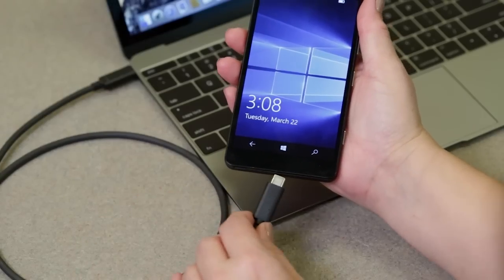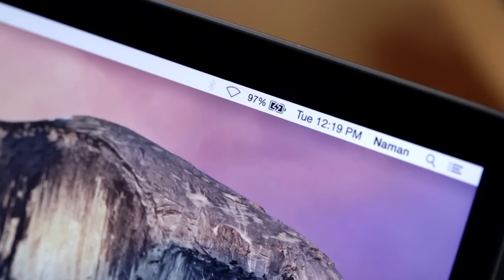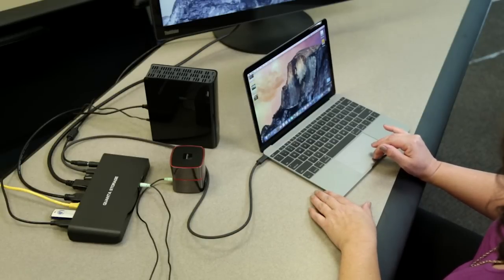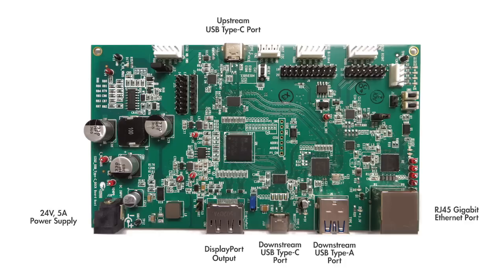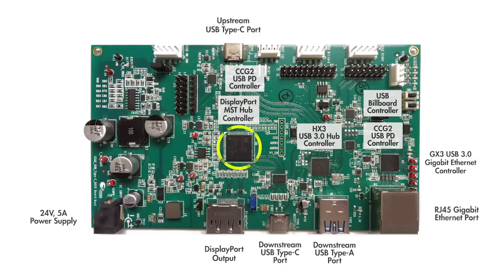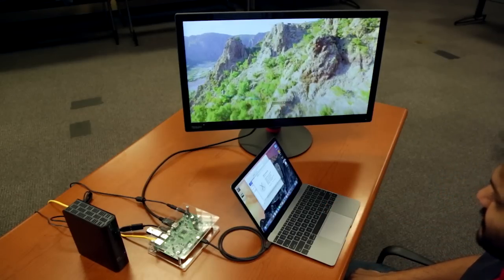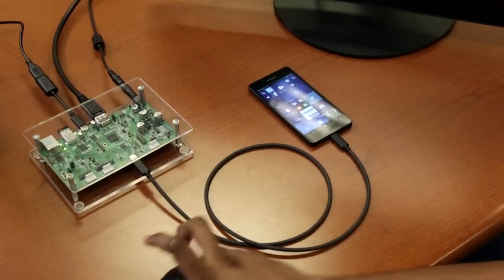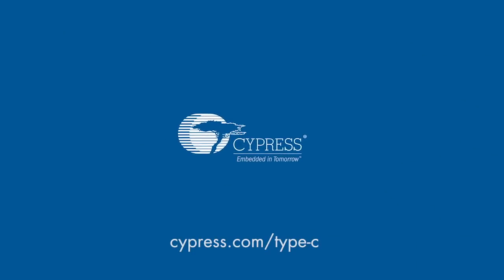Introduction to Cypress’s USB Type-C Docking Station RDK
Mark Fu, Sr. Marketing Director, introduces Cypress’s USB Type-C docking station reference design.  Notebook PC docking station is a compelling application for USB Type-C and Power Delivery.  The New USB Type-C standard enables on-cable docking, sharing SuperSpeed USB data, DisplayPort video and 100W power over a single USB Type-C cable.